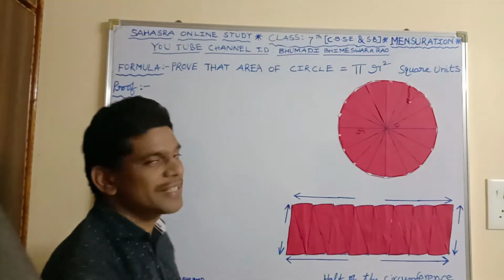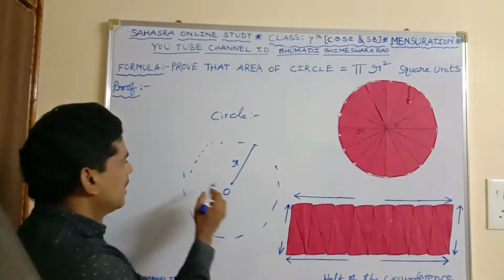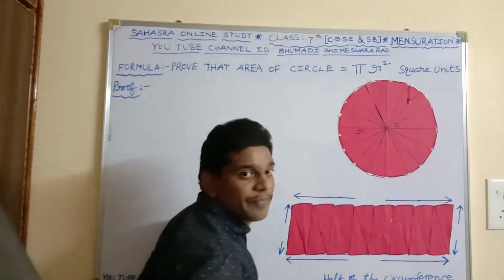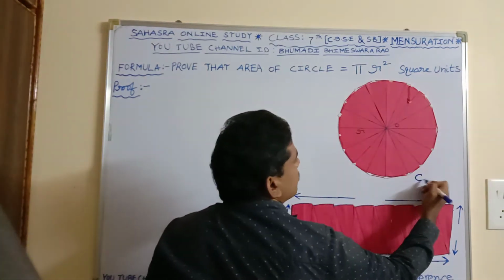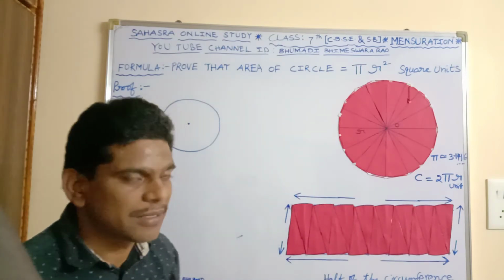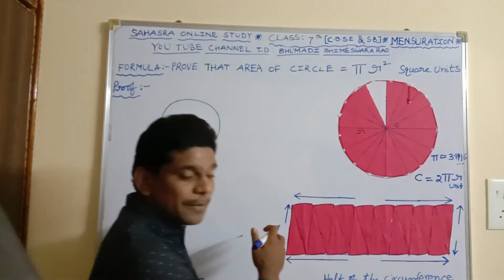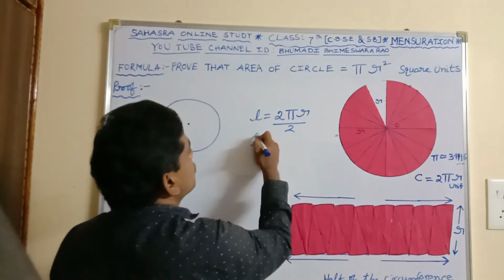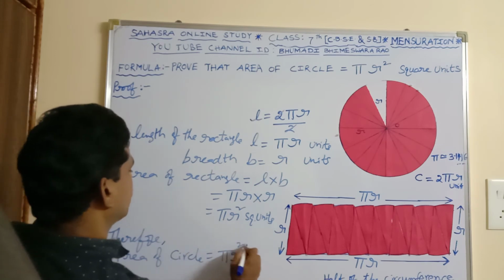AREA OF THE CIRCLE FORMULA PROOFWITH VISUAL EXPLANATION BY BHIM SIR🌀🌀🌀🌍🌍🍊🍊🥥🧭🧭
MENSURATION 🌍 AREA OF CIRCLE🌅🌄